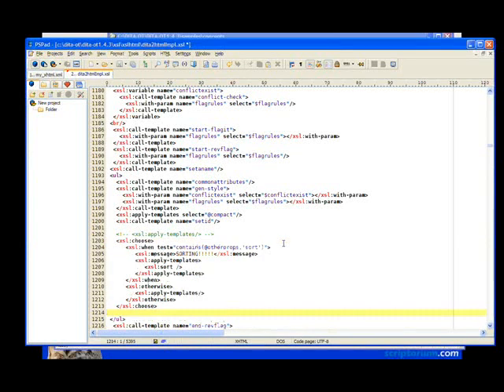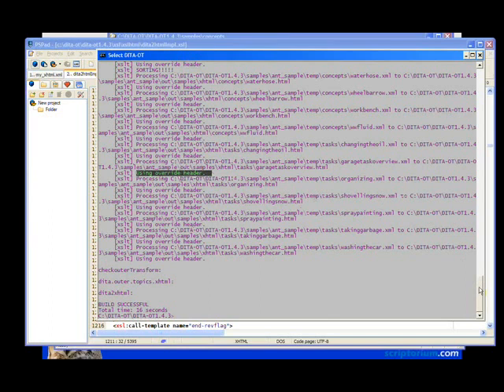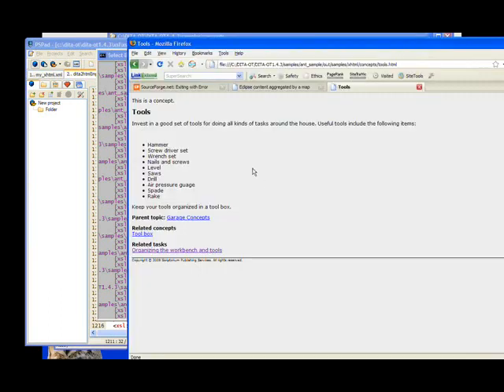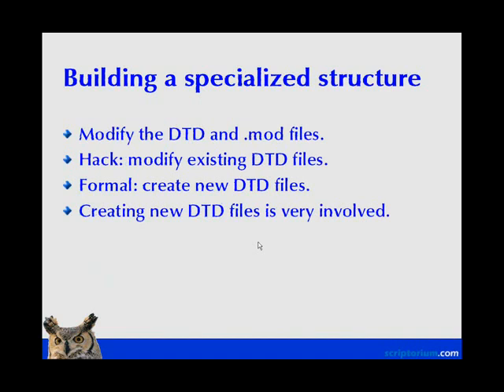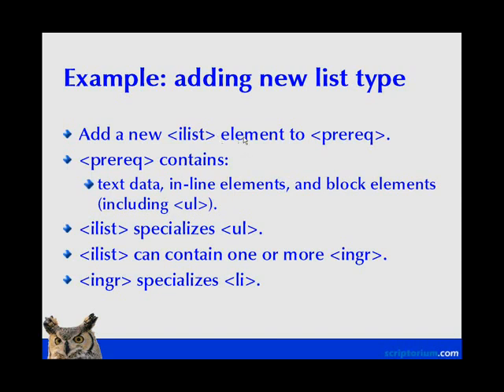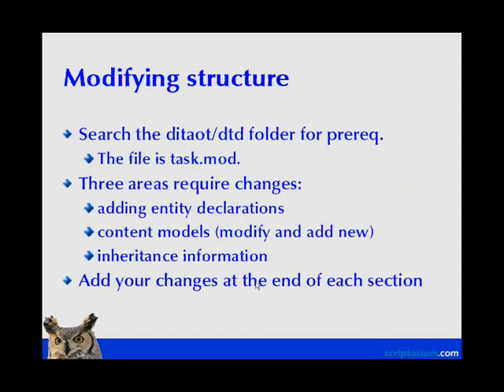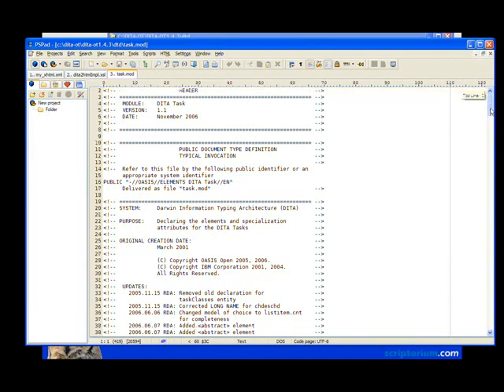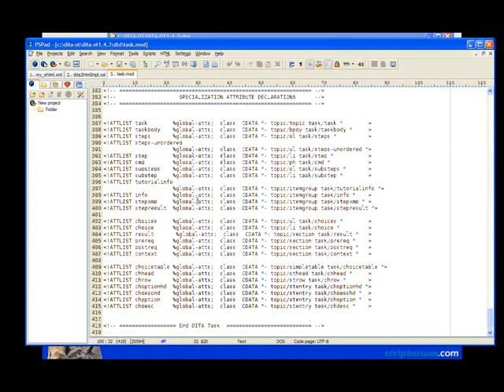Hacking the DITA Open Toolkit part 8 of 9